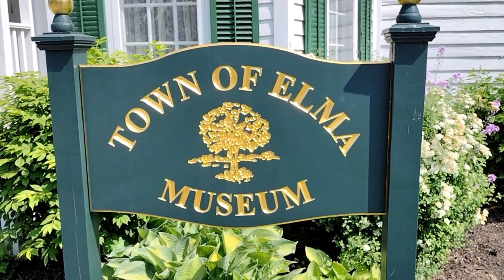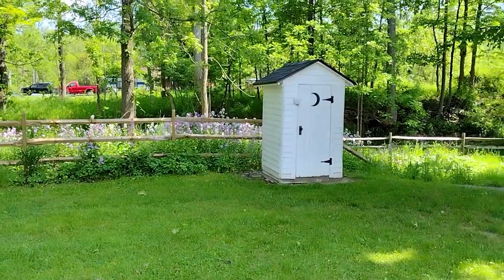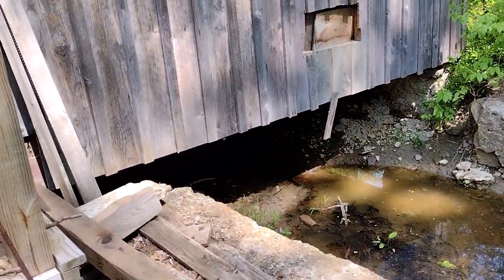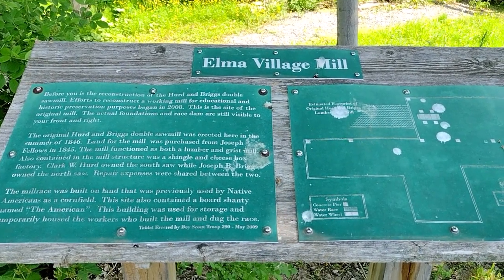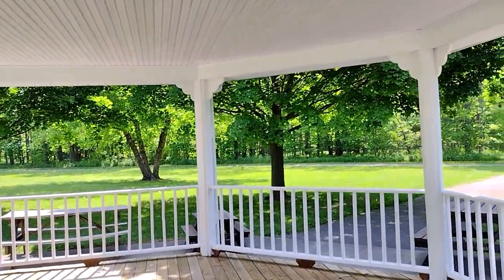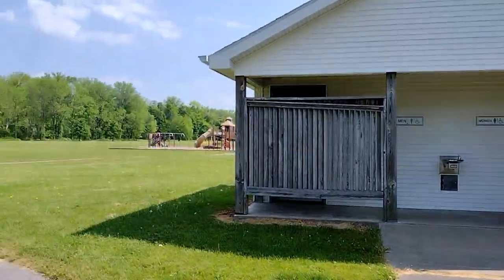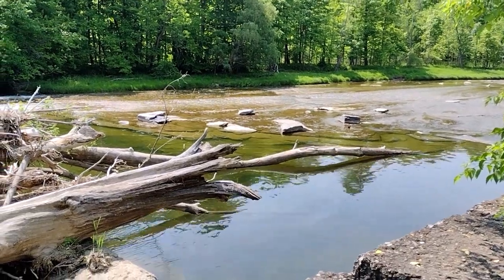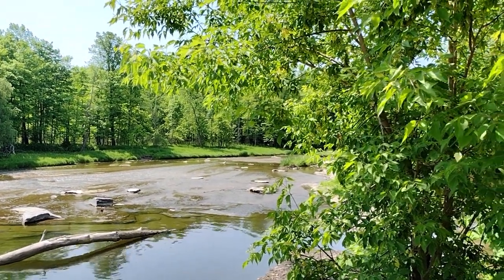Town of Elma Museum and Village Green Park - Elma, NY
Located at 3007 Bowen Road in Elma, the Elma Historical Society has a museum and some historical buildings in the front lot, and then Village Green Park is located in the back lot of the property.